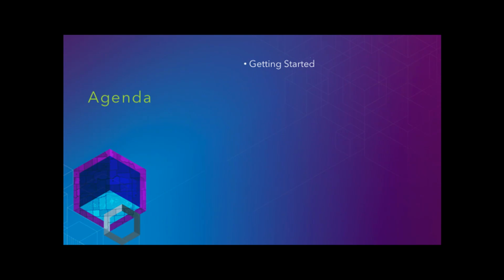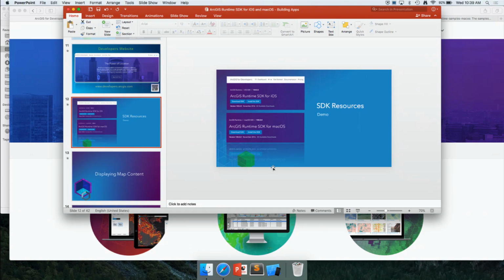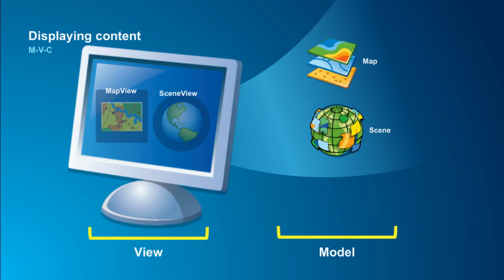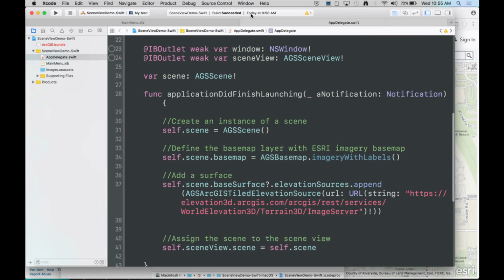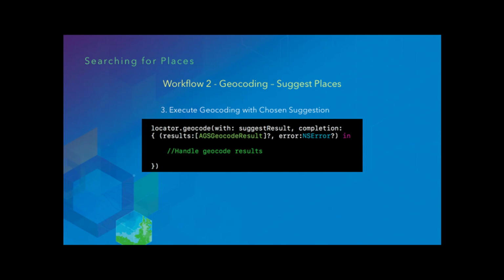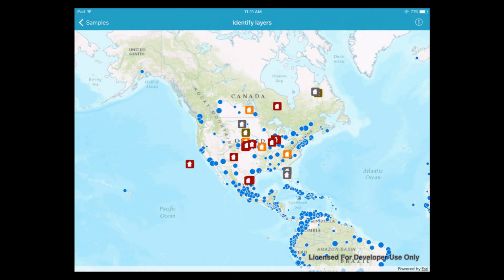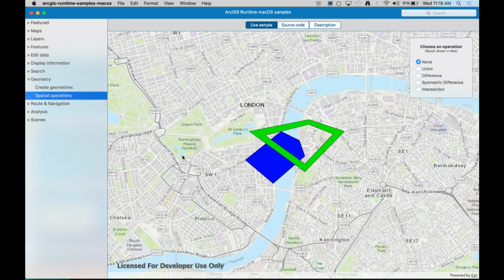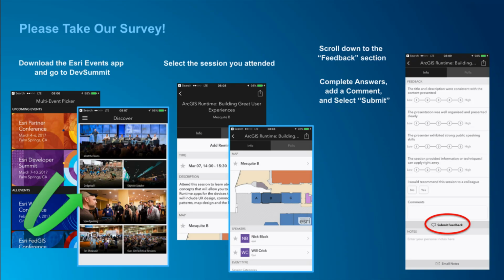ArcGIS Runtime SDK for iOS and macOS: Building Apps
The ArcGIS Runtime SDK for iOS and macOS allows you to quickly and easily build interactive mapping applications for Apple platforms. This session introduces the SDK then covers common developer workflows and capabilities you'll use to build your own applications. You'll learn about patterns and practices for building great GIS iOS and macOS apps, and the resources that are available for your success.

Presented by Divesh Goyal and Suganya Baskaran